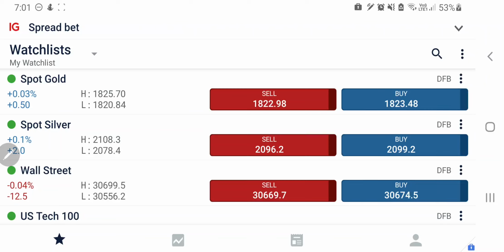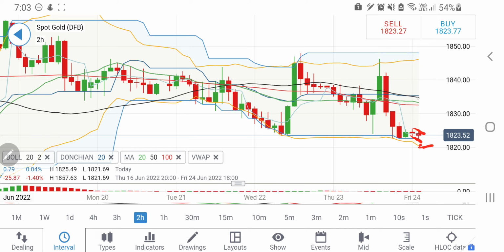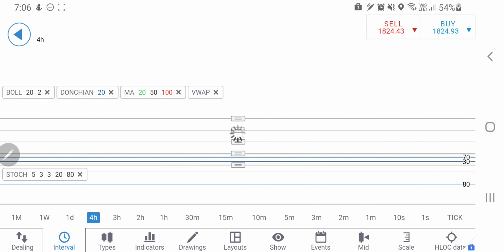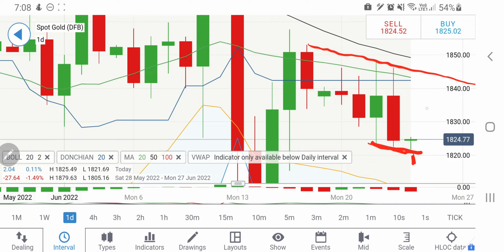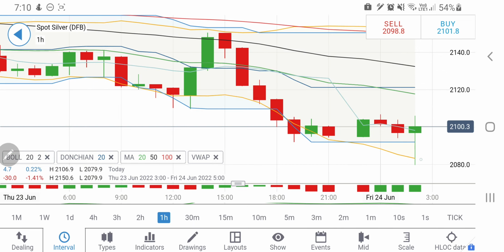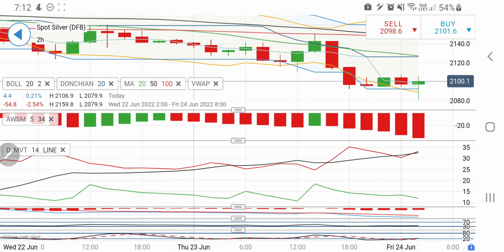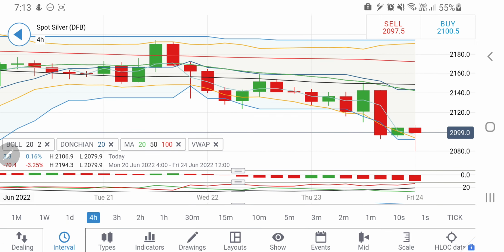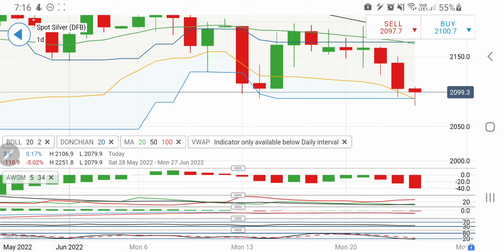Gold & Silver Rate Today- Trading Strategy for XAUUSD & XAGUSD - Technical Analysis Today 24 June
Join me in today's video to cover the Dailyanalysis and predictions of Gold & Silver for 24th June 2022